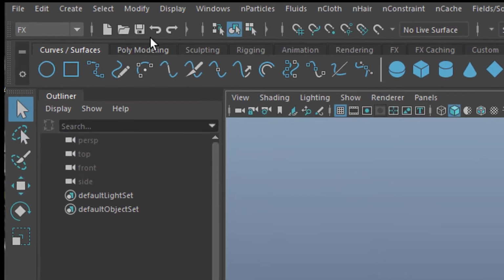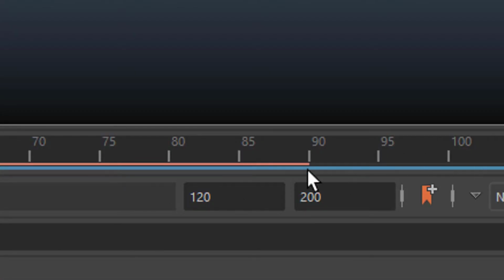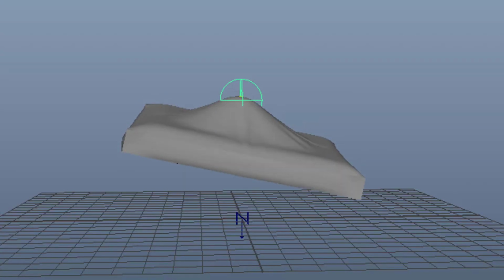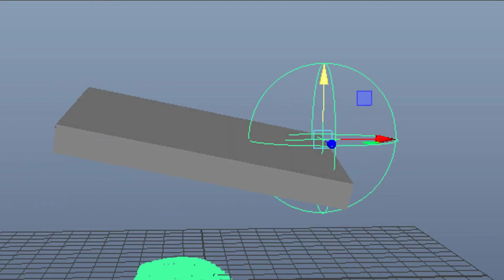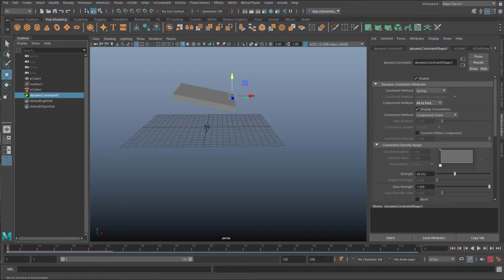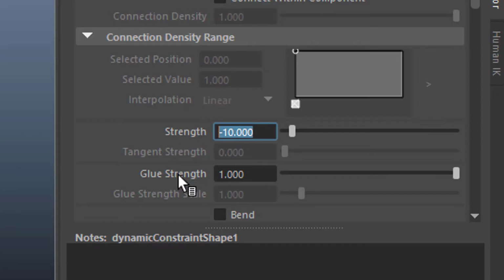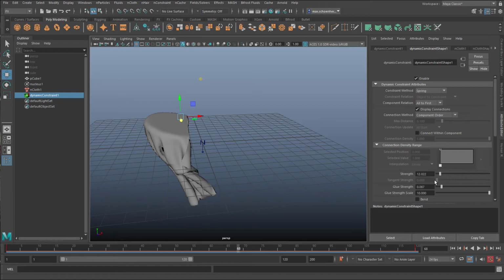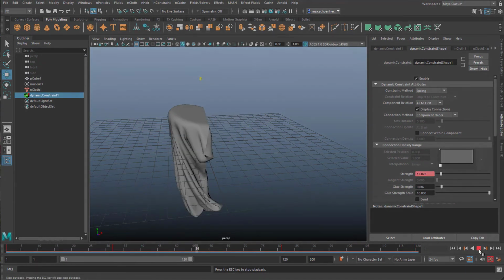Maya: The Thrilling nConstraint Force Field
Dynamic simulations create very realistic outcomes. Most of them are unpredictable. But once you understand some of the parameters you'll get a feel for it and can steer the simulations into a certain direction.

In this tutorial I'll demonstrate only one single parameter...

The music: "Computer Animation" and "Klavier Bass Lang", composed and performed by me, Maximilian Schönherr, licensed via GEMA, Germany.